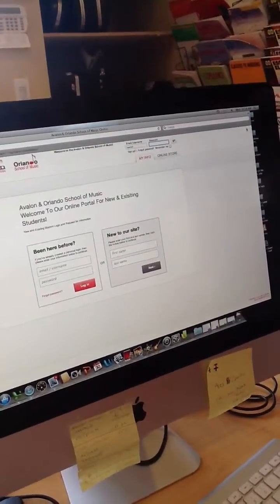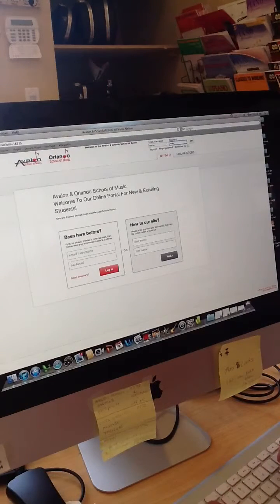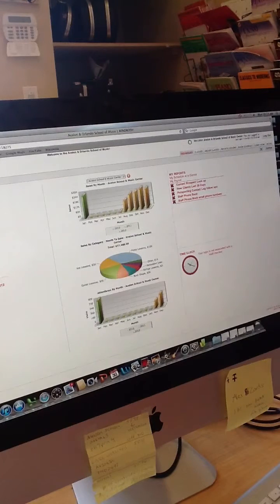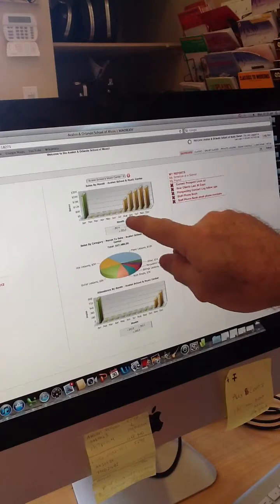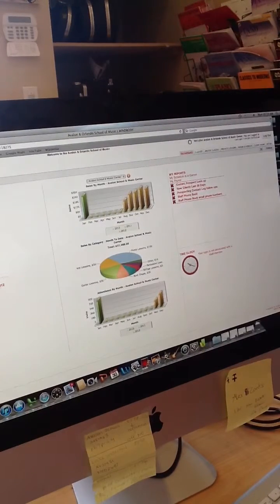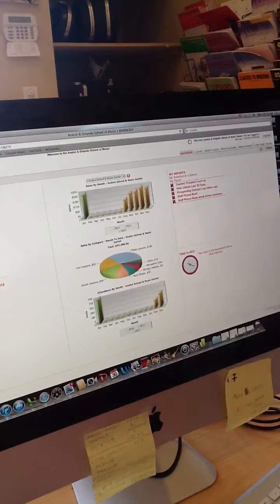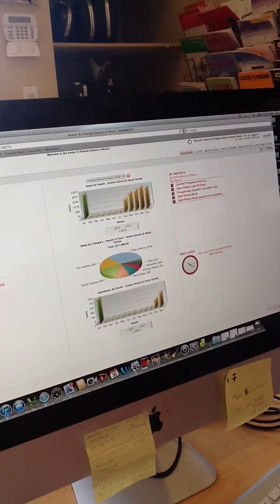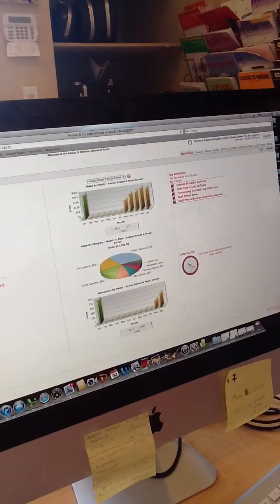Introduction - Music School Software for Scheduling Billing Retailing, Instructors and Staff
Intro to baisc Login and Dashboard key features.
Interested in getting started? Click on the following link and receive ONE FREE MONTH when you sign up for the MINDBODY Online software though Avalon School of Music, just click on the following link, give us some basic info and start loving your Music School with MINDBODY Online today!